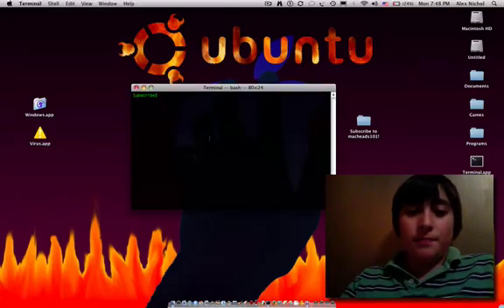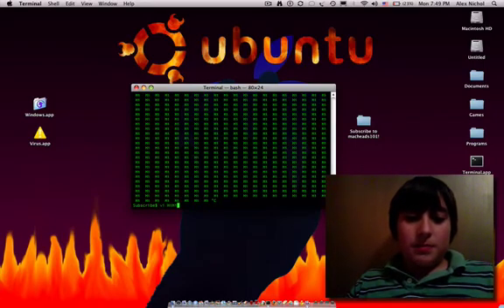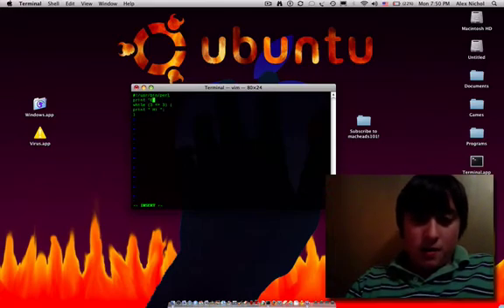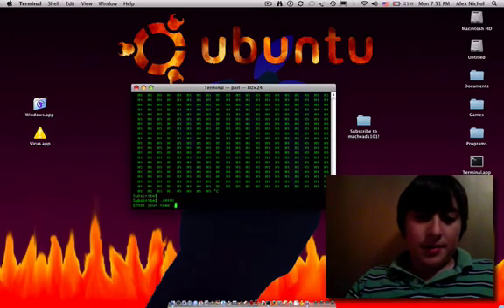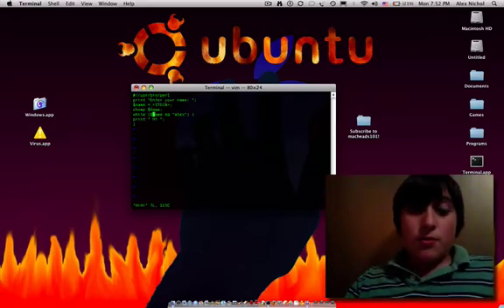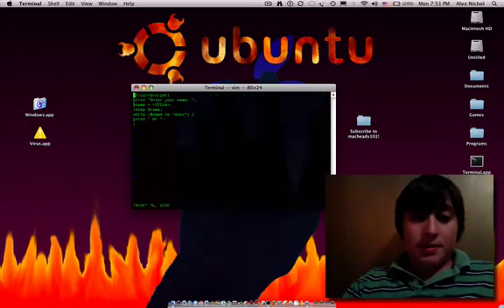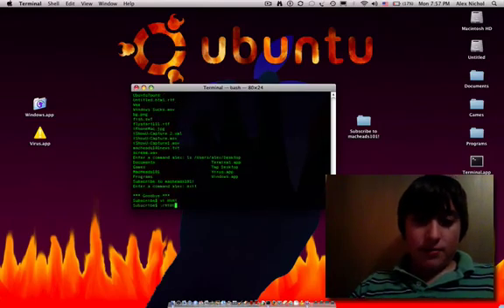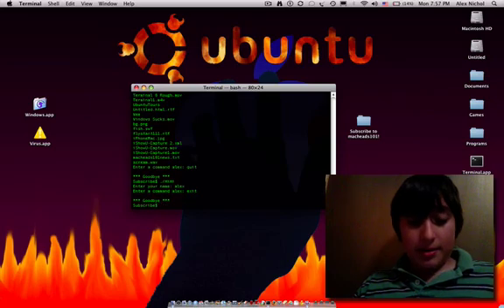Perl Lesson 3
the third lesson on terminal

Source